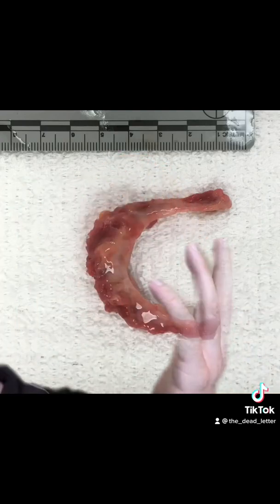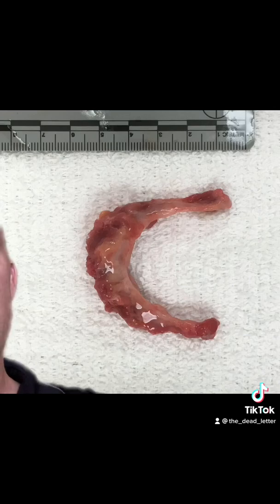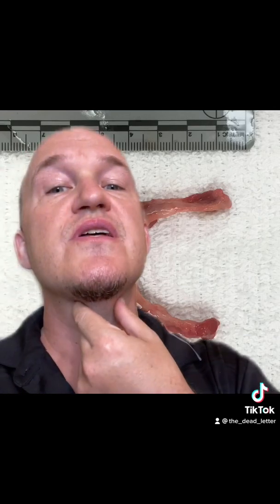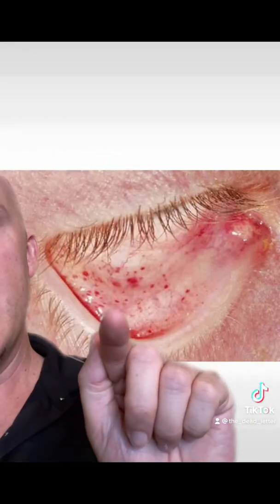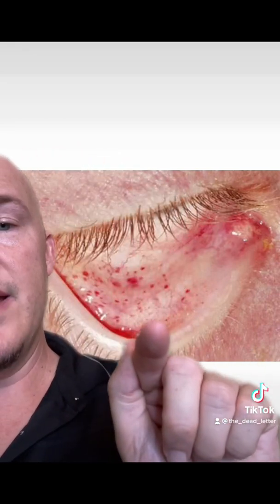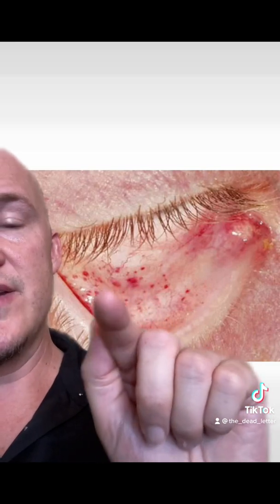Strangulation Findings, Gabby Petito, Autopsy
gabbypetito forensics forensicpathologist A brief description of the pathology of strangulation.